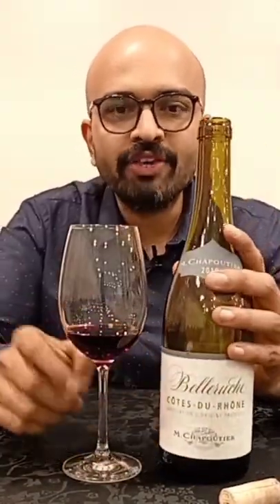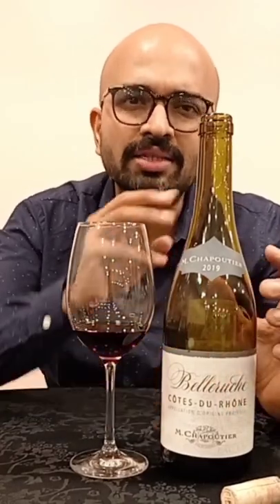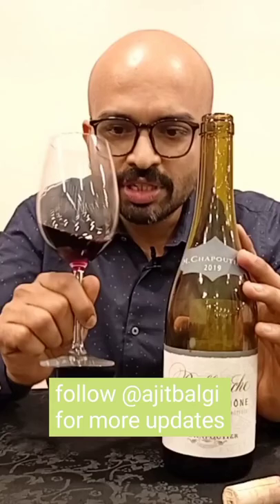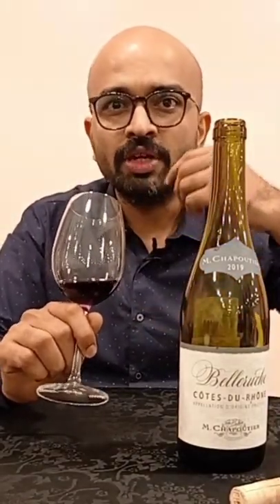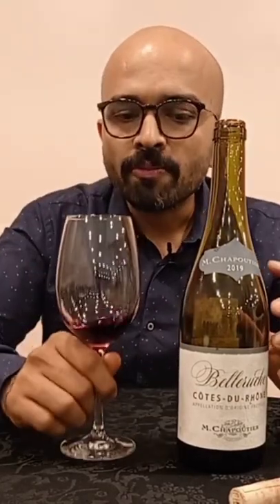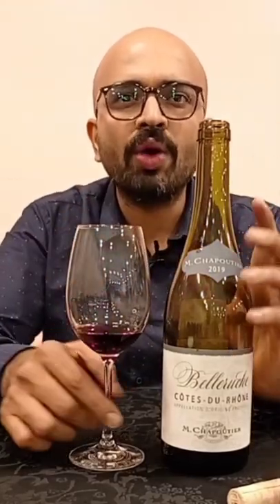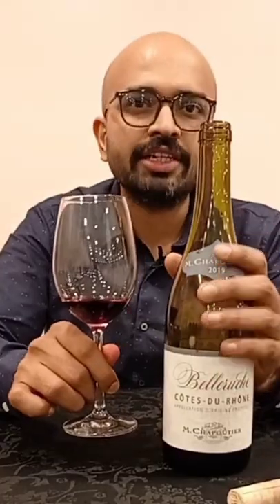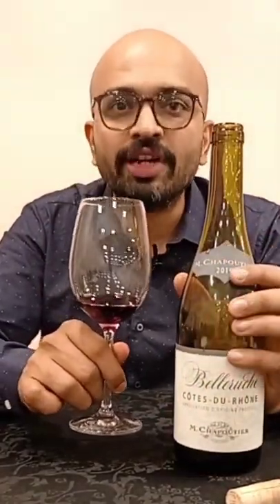Cotes Du Rhone Belleruche M Chapoutier with the Indian Sommelier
A gateway to the bigger and bolder Rhone wines is the Cotes Du Rhone. Available in all shades, this one a red is usually Grenache forward. Made by @m_chapoutier a leading brand from the region, this one is priced at Rs 2750.